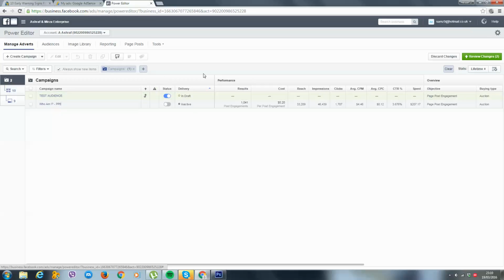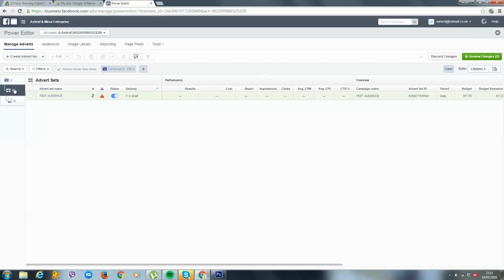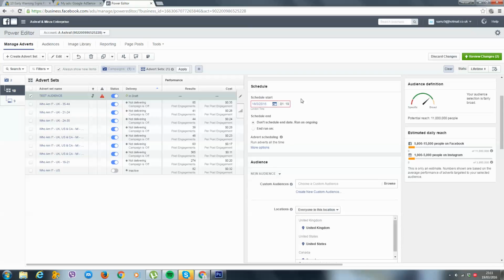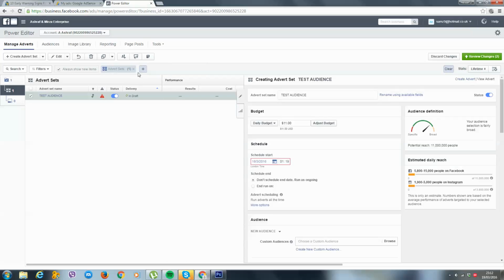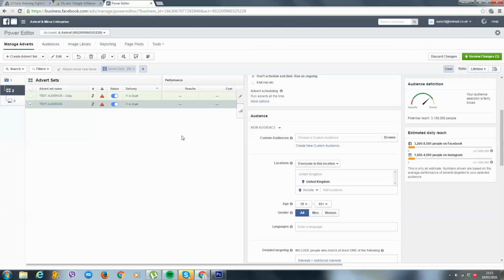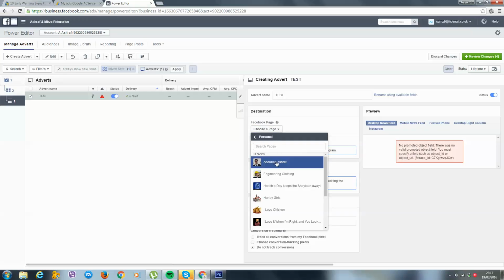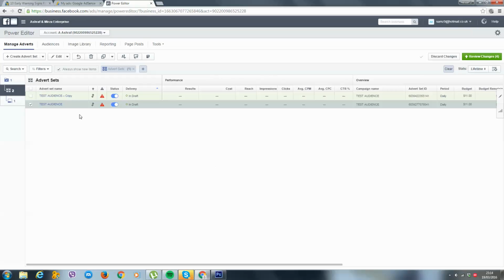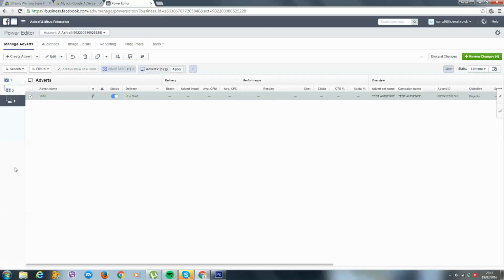Module4 FacebookAds PowerEditor